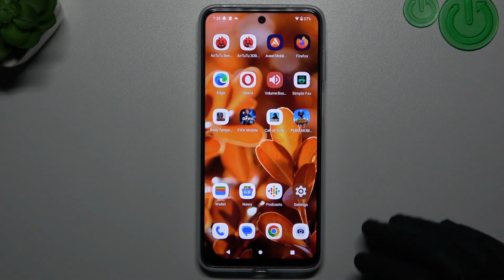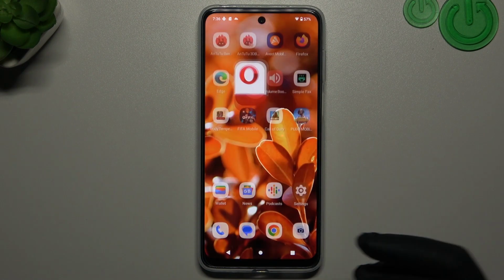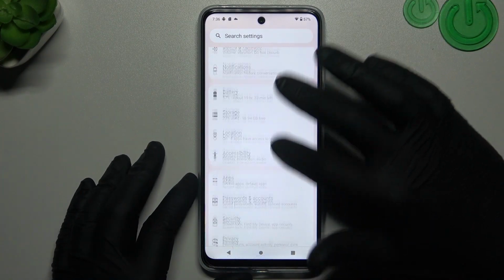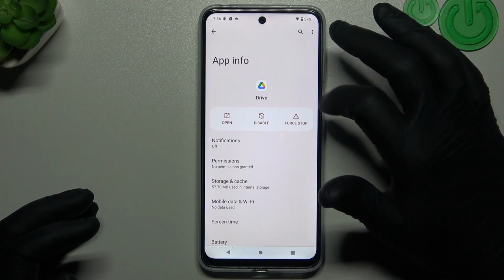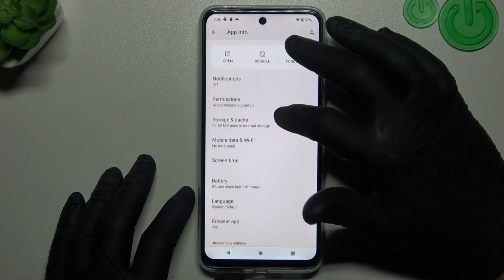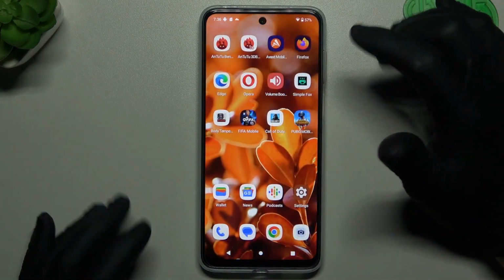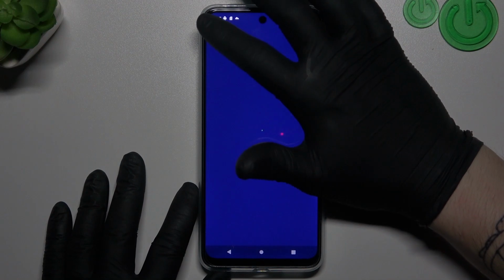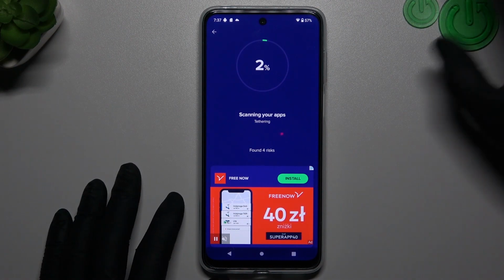How to Stop Notification Virus in Motorola Moto G23 - Remove Notification Virus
Did you know that you can very easily and for free get rid of Virus Notification from your Browser? If you are interested in finding the solution to this annoyance, then check out the tutorial above! By following all guidelines you’ll easily stop this virus from appearing, so instead of closing this pop-up constantly, and getting fake alerts daily, let’s get started!

How to Stop Notification Viruses in Motorola Moto G23? How to Scan and Stop Viruses in Motorola Moto G23? How to Stop Chrome Alert Virus in Motorola Moto G23?